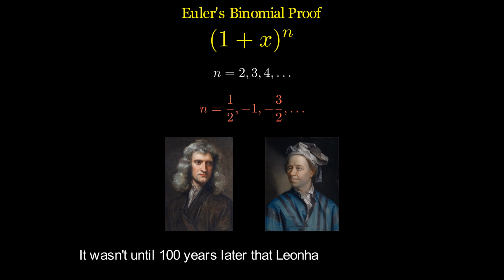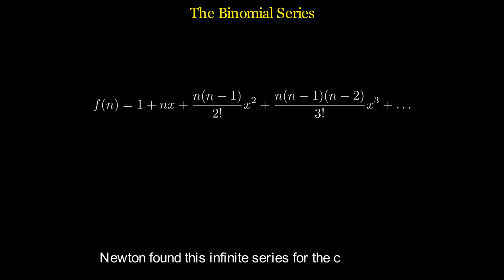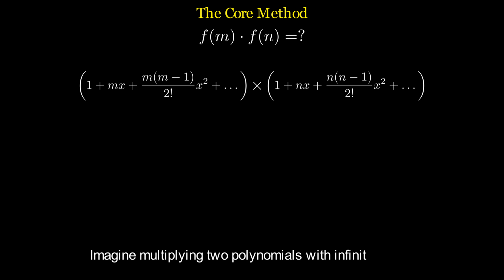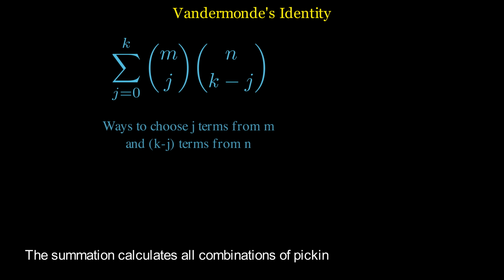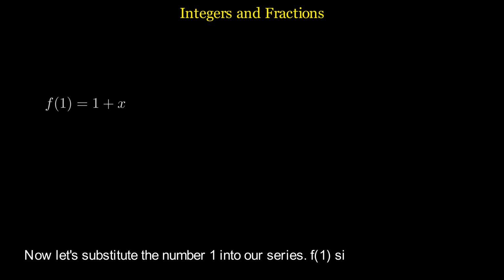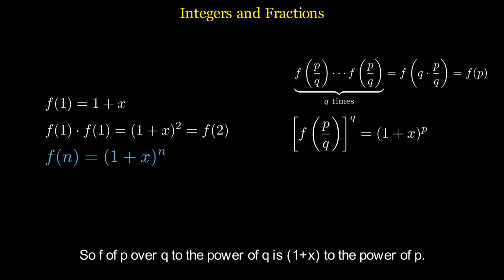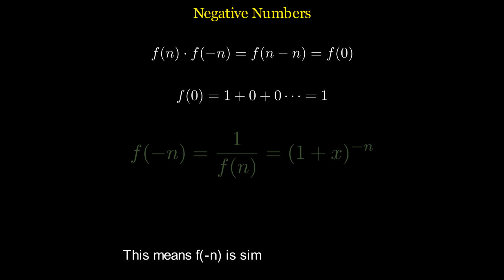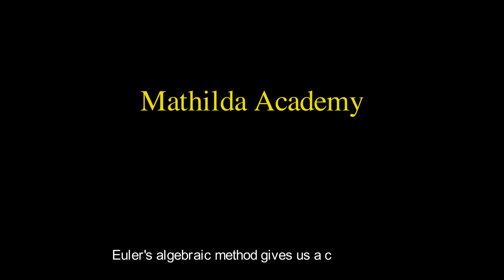How Euler proved Newton’s Binomial Theorem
How did Leonhard Euler prove the Binomial Theorem for fractions and negative numbers? Isaac Newton discovered it, but Euler found a brilliant proof using a functional equation that completely bypasses complicated calculus!